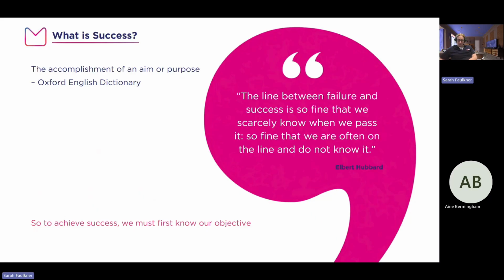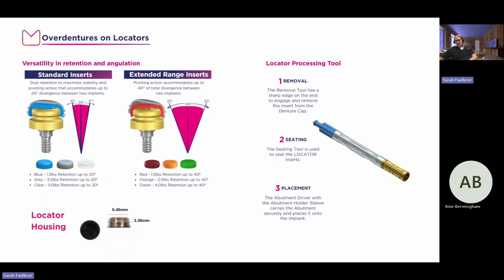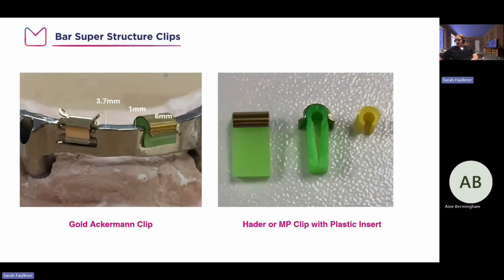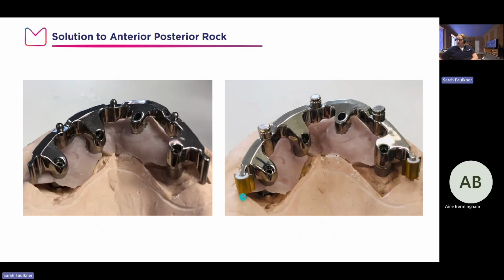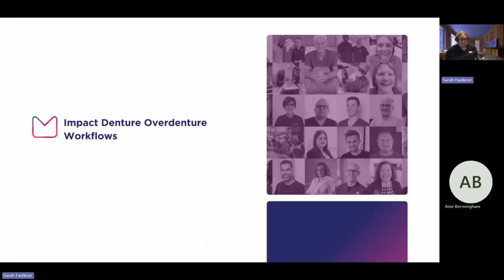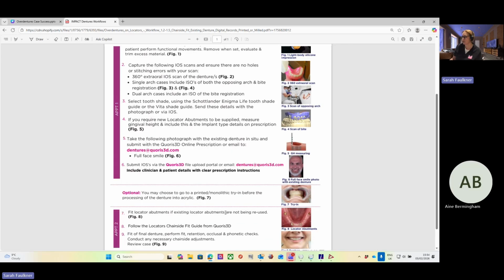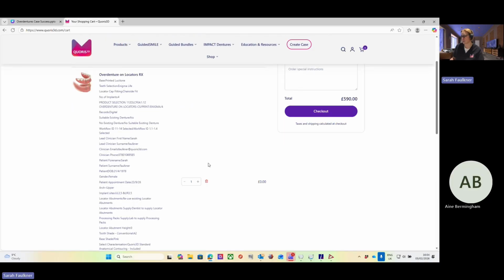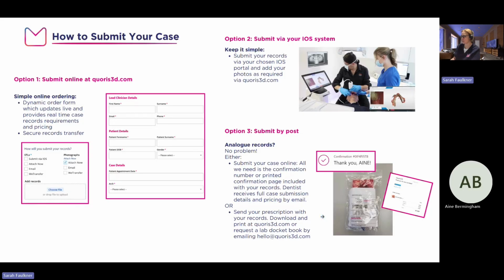IMPACT Dentures: Overdentures Case Success Webinar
A practical breakdown of overdenture workflows, design parameters, and retention choices that support predictable clinical outcomes.

The session focuses on the clinical and technical factors that drive predictable outcomes in overdenture treatment, bringing together practical guidance, clear clinical considerations, and real-world insight to support confident case planning and delivery. A complete clinical case is used to illustrate how these principles apply in everyday practice.

In this recording, we cover:

Key design parameters for predictable overdenture outcomes

Overdenture retention options and guidance on when to use each

Step-by-step workflows for both digital and analogue submissions

Essential clinical records required for accuracy and efficiency

Common issues, troubleshooting, and how to avoid delays

A full clinical case demonstrating the complete overdenture process

If you have an overdenture case ready to submit, or would like to learn more about the IMPACT Dentures range, please contact our denture expert, Sarah, at

For more clinical education, workflows, and support, visit quoris3d.com.